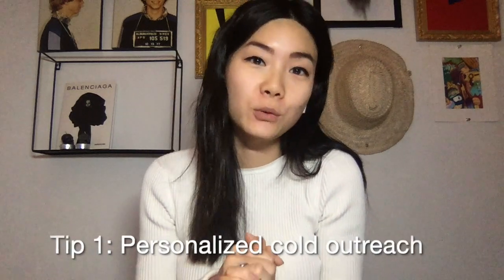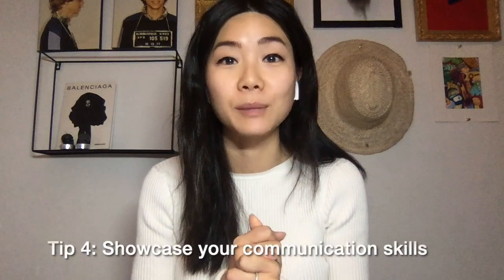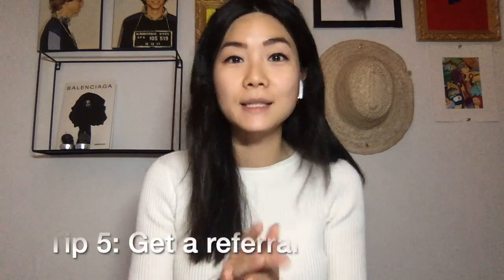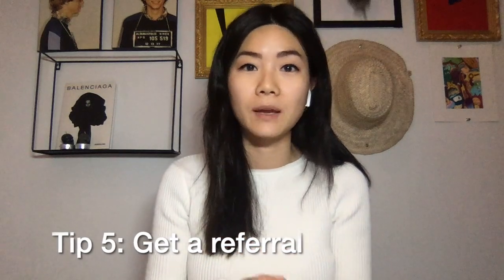5 Tips to Land a Job as a Developer in 2023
5 tips for software developers applying to jobs in 2023. It's not easy to stand out, here are a few ways to stand out!

Here are examples of companies that use take-homes as a part of their interview process